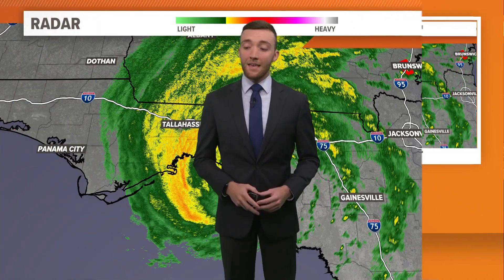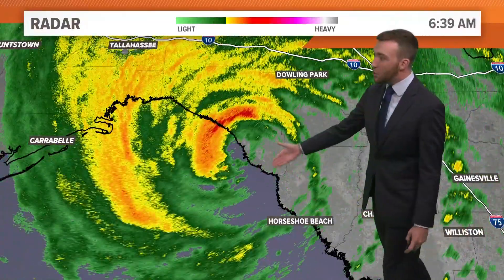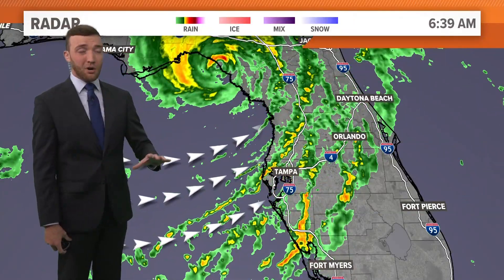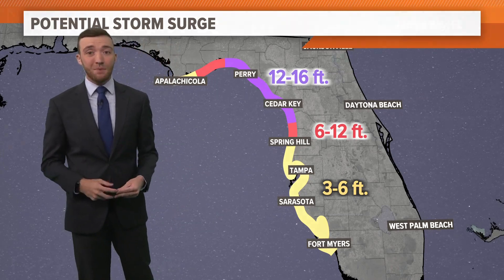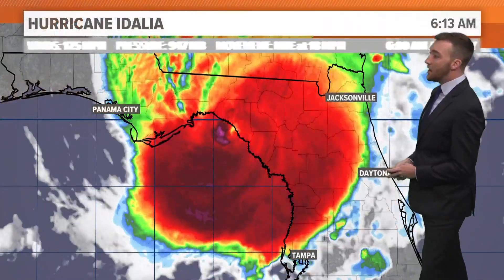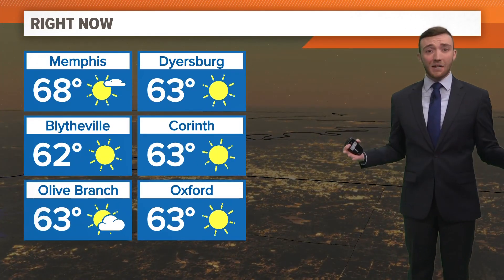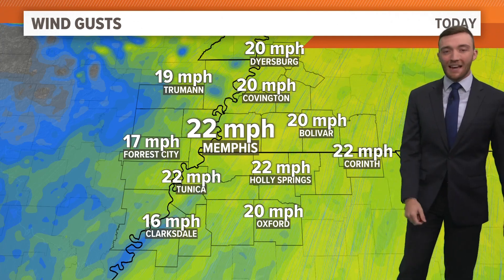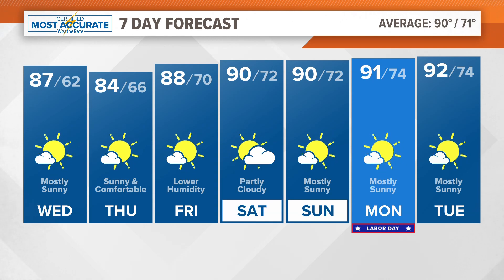8/30/23 WATN Hurricane Idalia Weather Forecast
With relatively quiet weather in Memphis, I took time to cover Hurricane Idalia as it made landfall in Florida's Big Bend.

Available September 2024